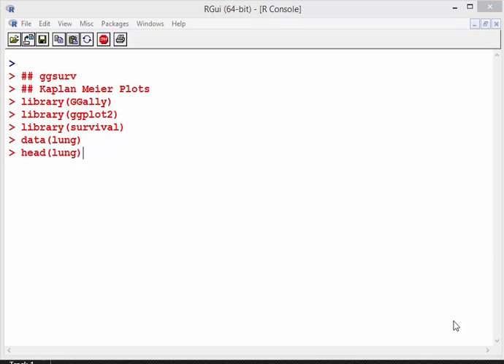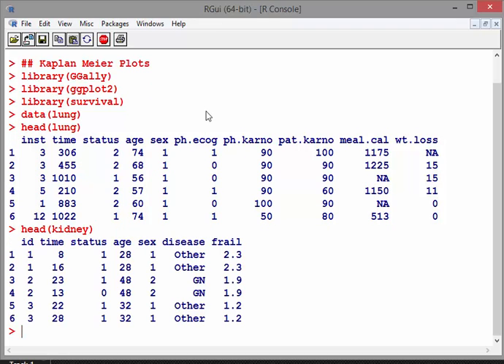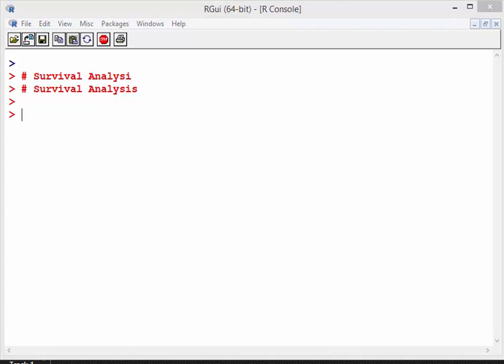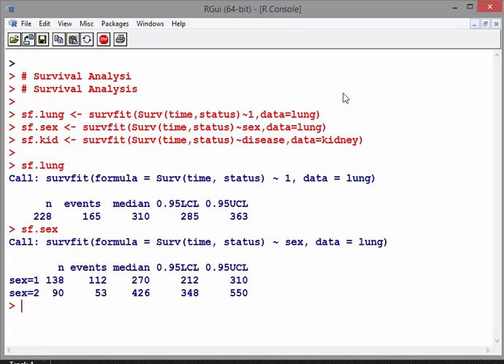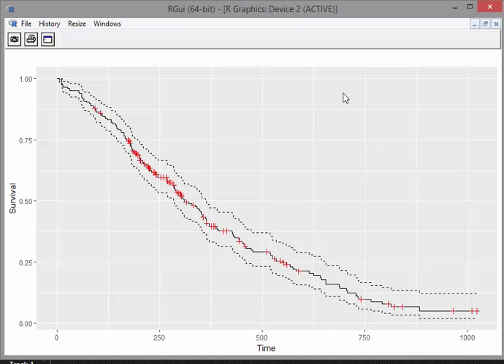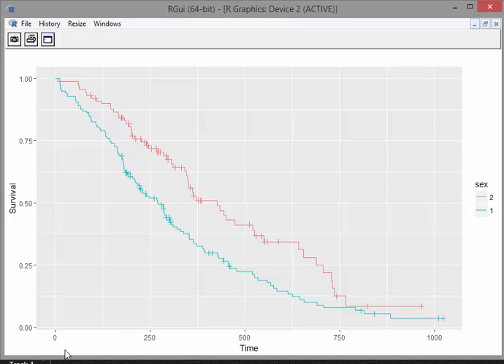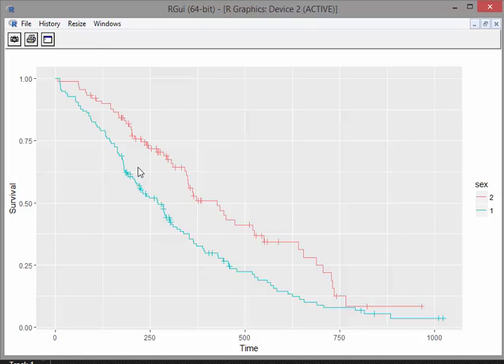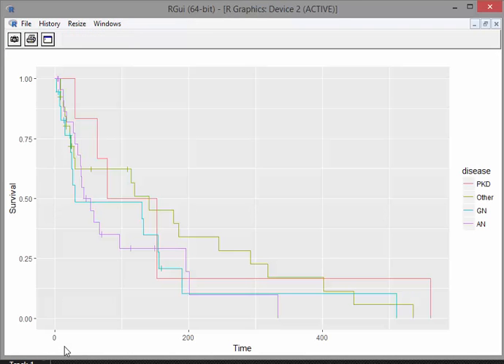ggsurv - creating Kaplan-Meier plots with R